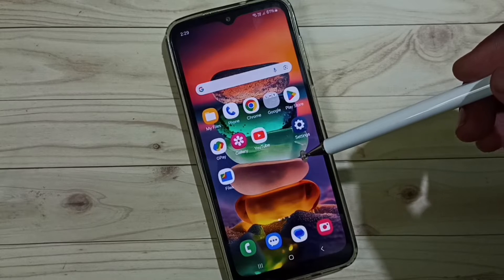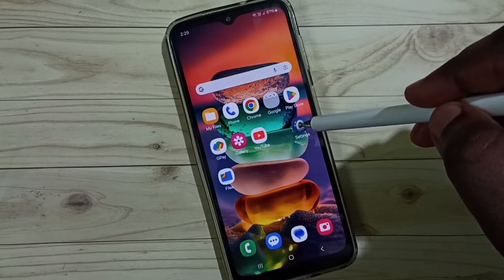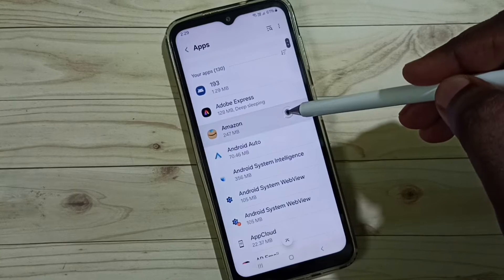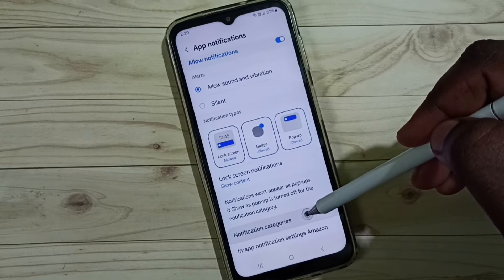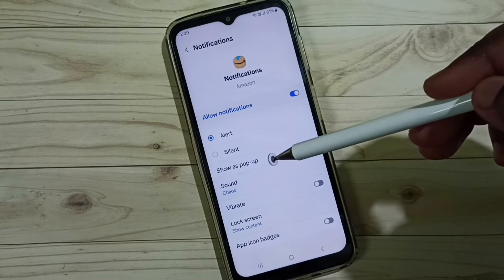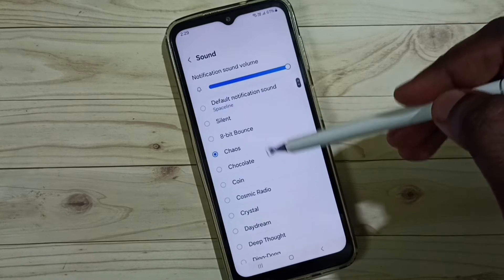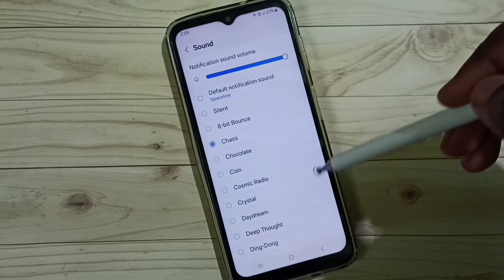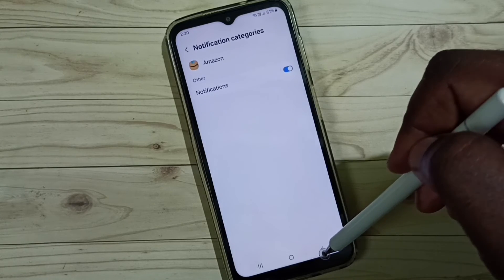How to Change Notification Sound of Amazon App on Android Phone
mobile, phone, android, android 14, android 15, smartphone, how to,enable, disable, turn on, turn off,